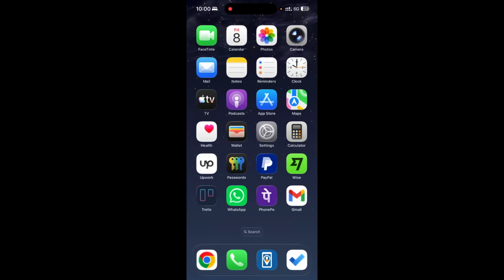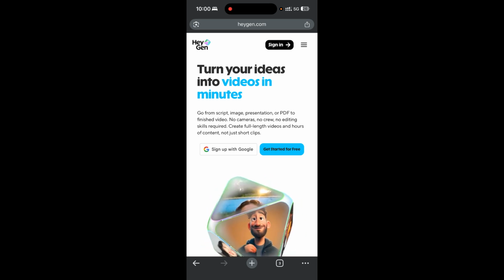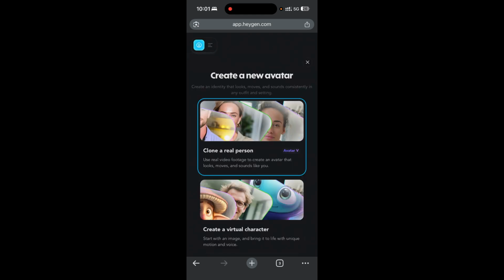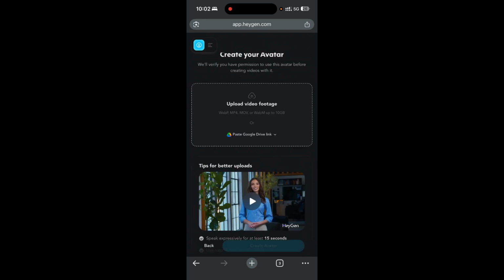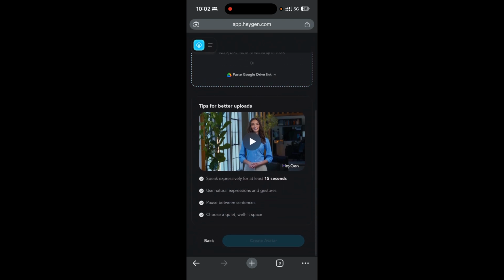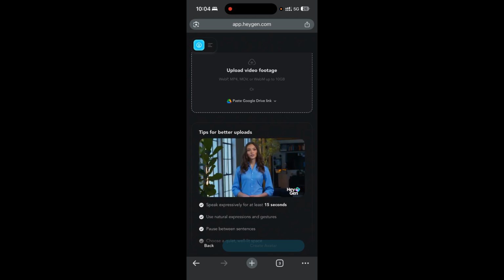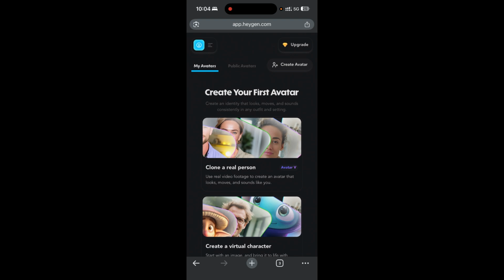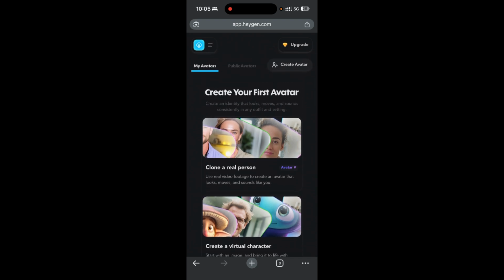HeyGen Avatar Tutorial — Your AI Clone tutorial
HeyGen lets you create your own AI avatar that can speak and present videos just like you. Open the app or website, go to Avatars → Create Avatar → Instant Avatar. Upload your video or record yourself following the instructions, then customize your avatar’s voice, style, and background. Once finished, you can generate AI videos in minutes using your digital clone. 🤖🎥✨ Create professional AI content faster with HeyGen avatars!